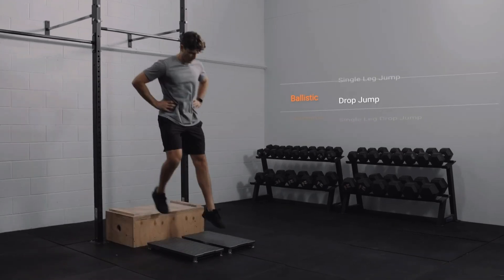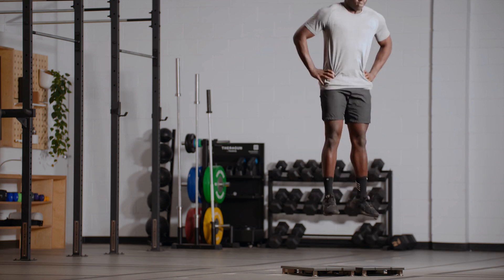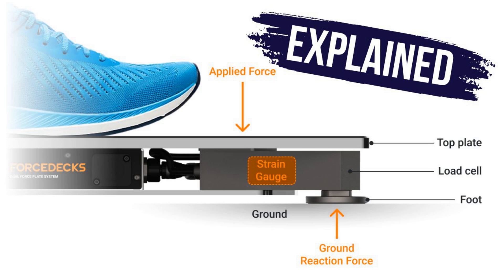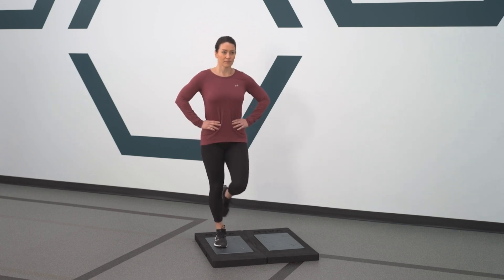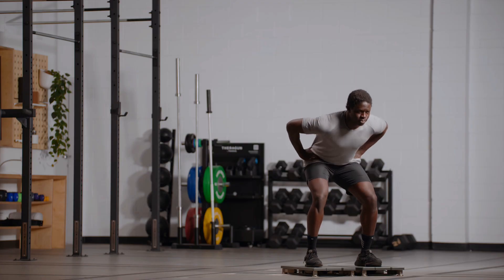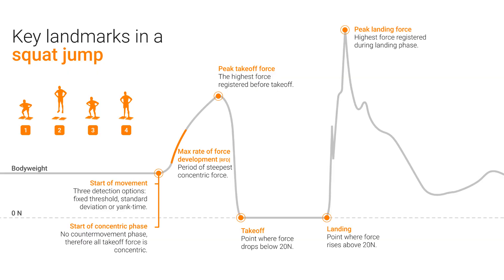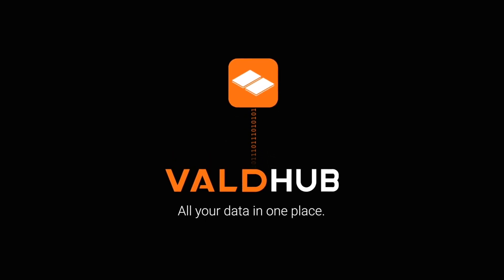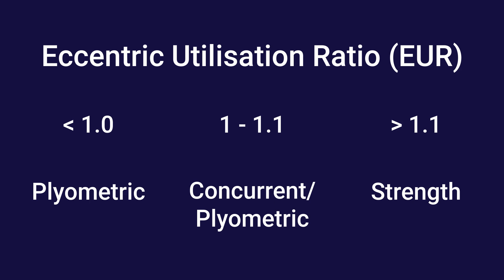Jump Testing with Force Plates Explained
This video, part of the athlete testing series in collaboration with VALD Performance, is presented by Jo Clubb, an Applied Sports Scientist and founder of Global Performance Insights. It delves into the methodology of various jump tests including the countermovement jump (CMJ), squat jump (SJ), and drop jump (DJ), emphasizing their importance in assessing an athlete's muscle power and plyometric abilities.

We discuss the mechanics behind each jump test, how they measure different physical capacities, and the role of technology, particularly force plates, in providing detailed insights into an athlete's performance. The video also discusses how these tests can help in tailoring training programs by evaluating the eccentric utilization ratio (EUR) and reactive strength index (RSI). Furthermore, it highlights VALD Performance's ForceDecks, a dual force plate system that simplifies the assessment of physical performance and integrates data into VALD Hub for comprehensive analysis.

📑 CHAPTERS
00:00 Introduction to Jump Testing in Sports and Exercise Science
01:11 The Countermovement Jump
05:18 Single Leg Countermovement Jumps
06:13 The Squat Jump
07:17 VALD 's ForceDecks Force Plate System
08:00 Understanding the Eccentric Utilization Ratio (EUR)
10:03 The Drop Jump: Assessing Plyometric Abilities
11:47 Introduction to Reactive Strength Index (RSI)